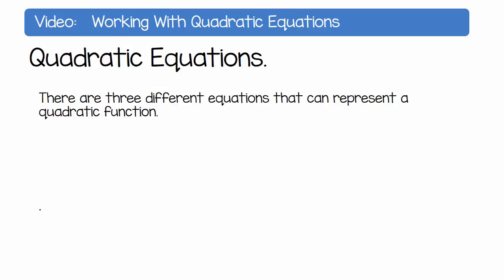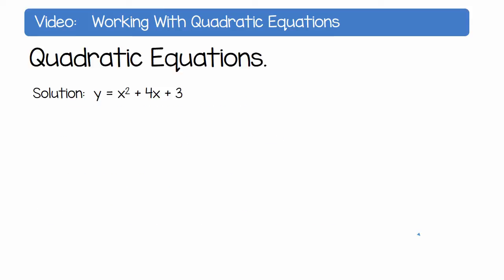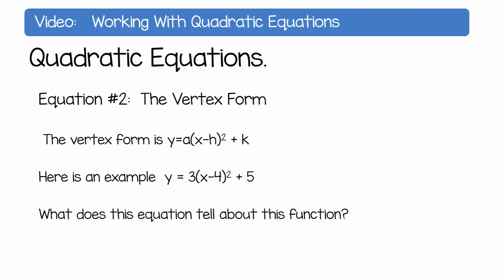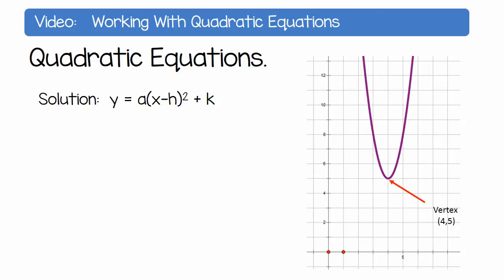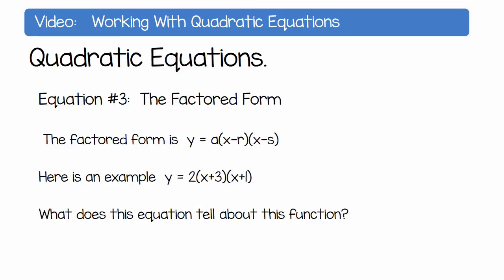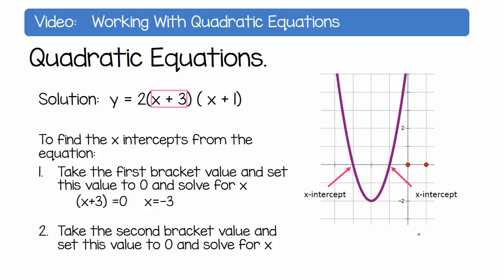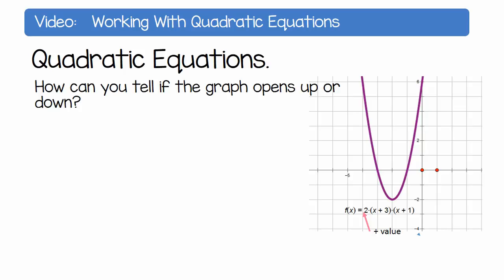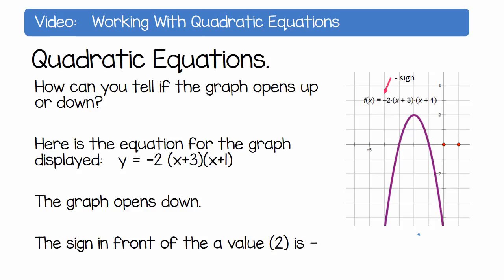Quadratic Functions - Working With the Quadratic Equations